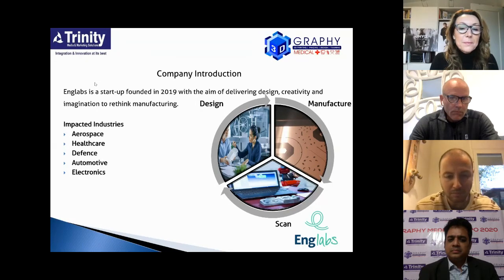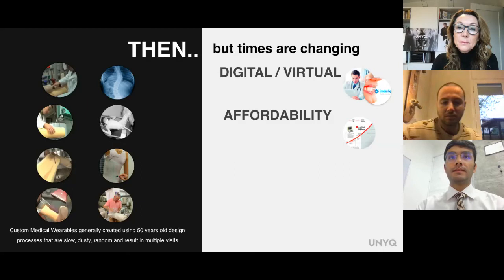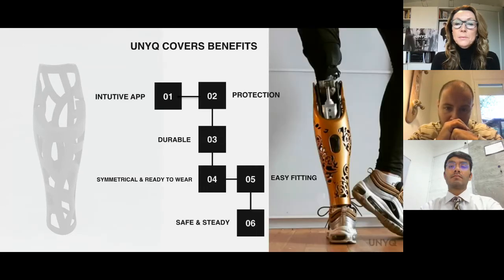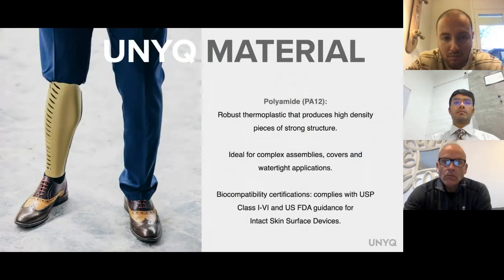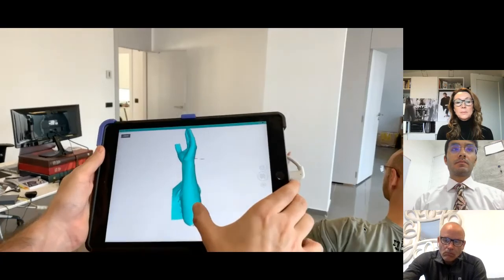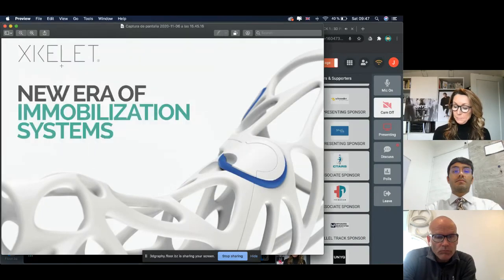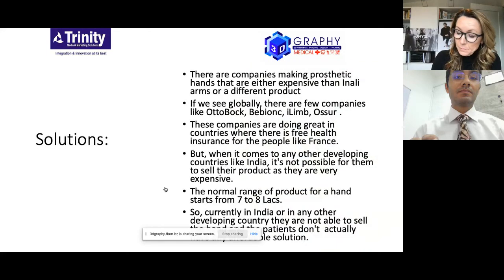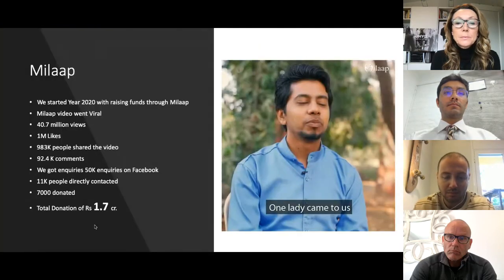3D GRAPHY MEDICAL EXPO 2020 - PARALLEL TRACK 1: 3D PRINTING IN PROSTHETICS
3D GRAPHY MEDICAL EXPO 2020 - PARALLEL TRACK 1: 3D PRINTING IN PROSTHETICS